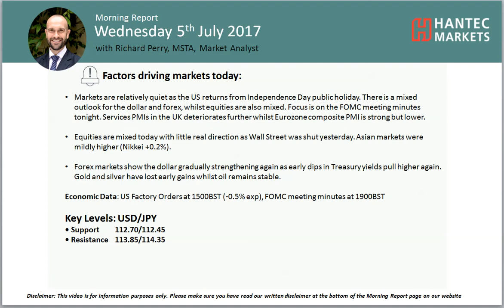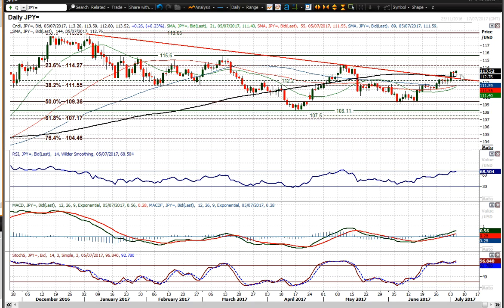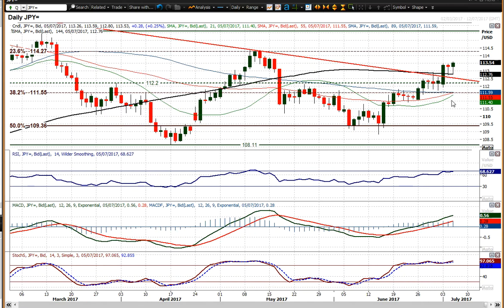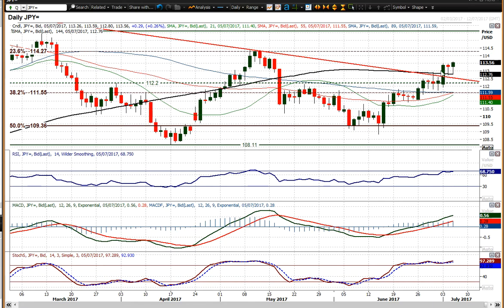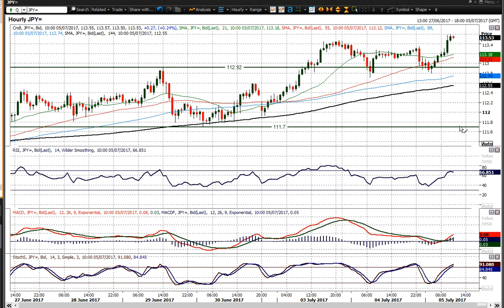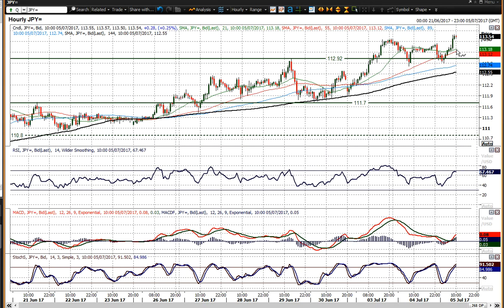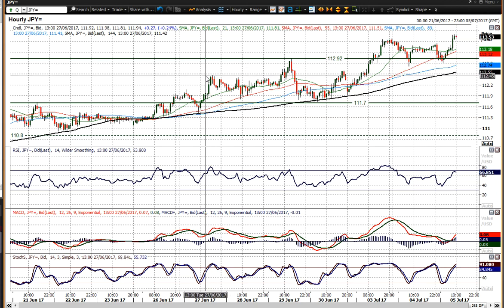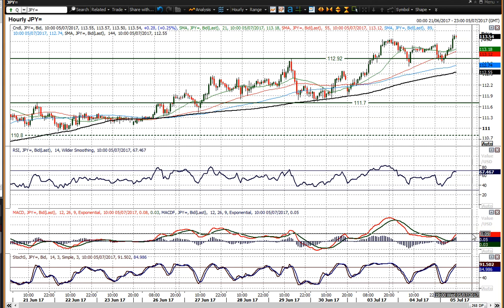USD/JPY 05/07/2017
What are the key levels to watch on Dollar/Yen?